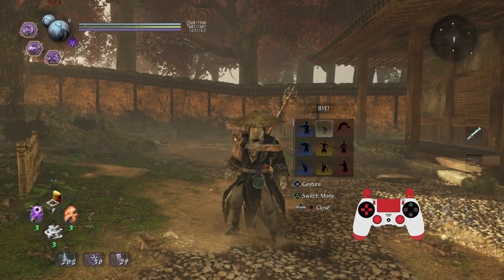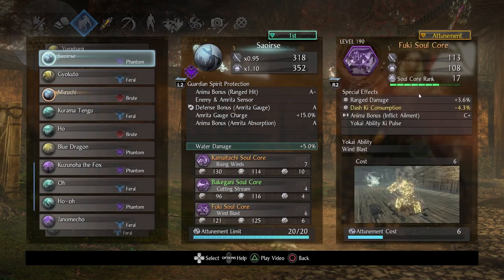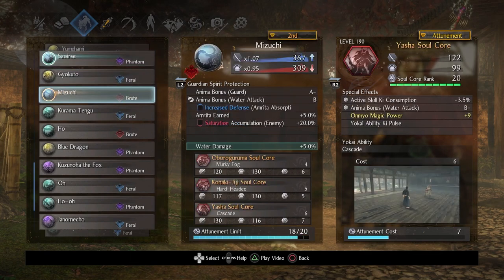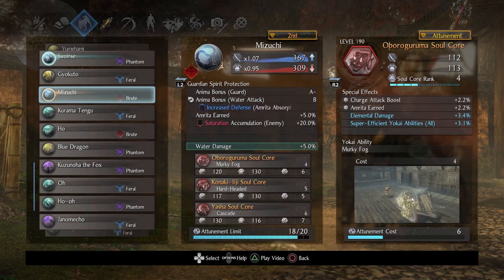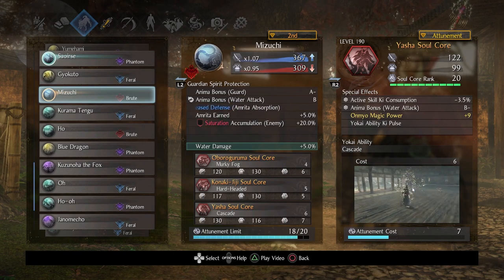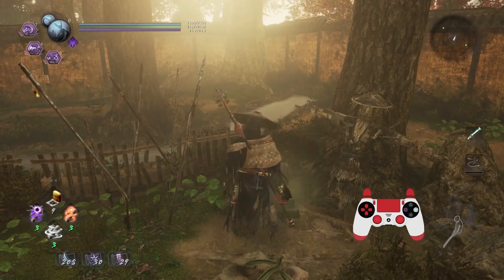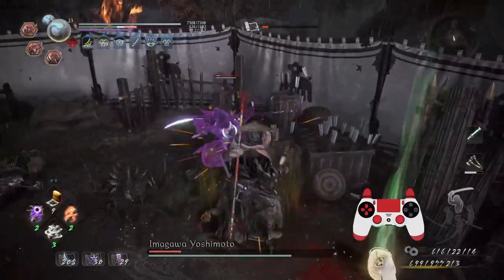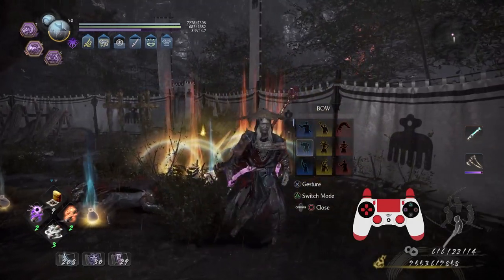Nioh 2: Custom Lesson for Mr. Goodcat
Hey folks, here's another custom lesson! I work with the following:

Splitstaff/Hatchets
Saoirse | Kamaitachi/Bakegani/Fuki
Mizuchi | Oboroguruma/Konaki-Jiji/Yasha
Scroll of the Damned: Imagawa Yoshimoto/Okabe Motonobu/Okabe Masatsuna

0:00 Explanations
21:52 Gameplay